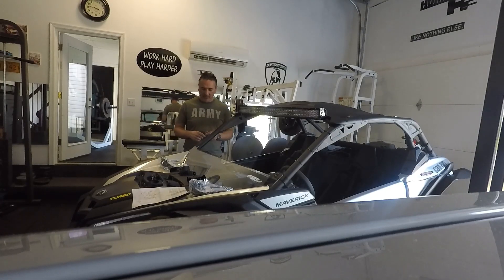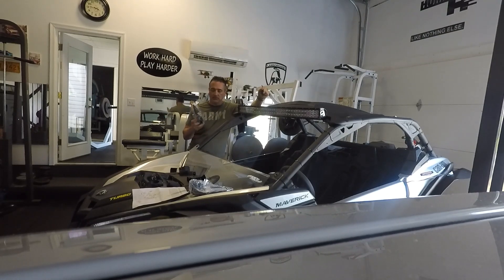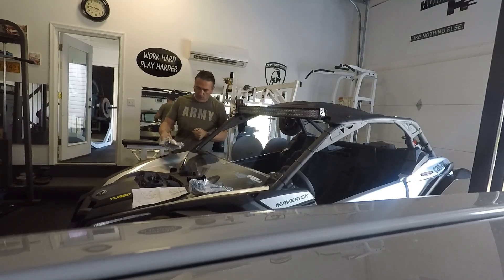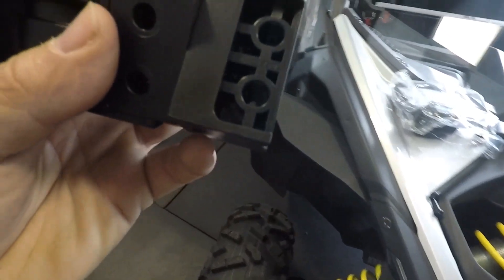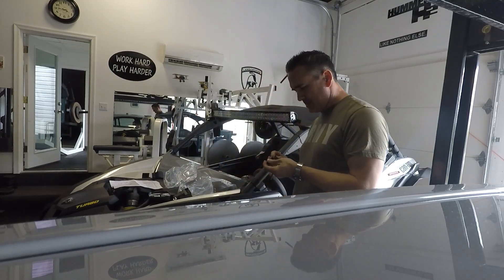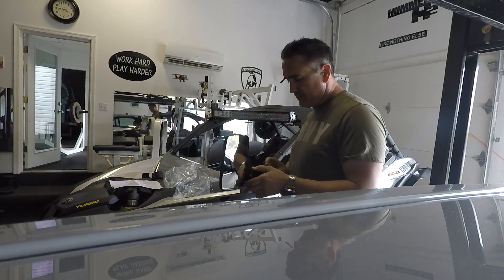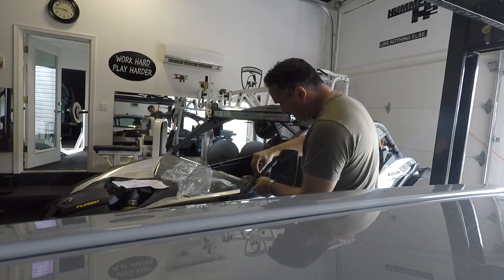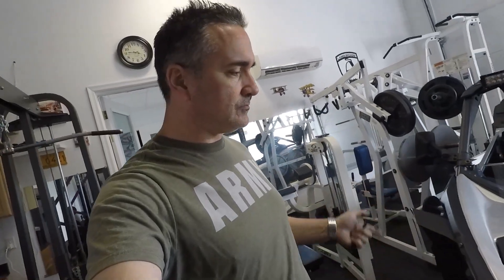Another add on for the Can Am Maverick turbo!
in this video I decided to install driver and passenger side mirror much needed do to with blind spot plus MAKE SURE YOU WATCH THE END OF VIDEO BLOOPERS subscribe and share thanks for watching.